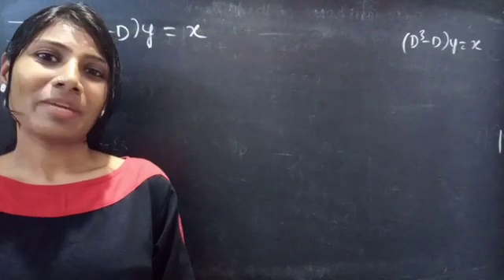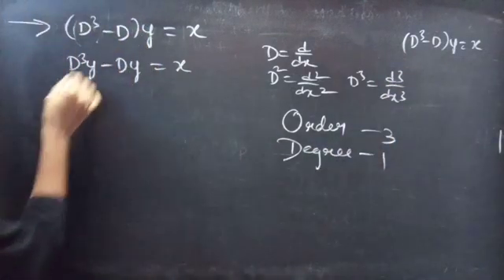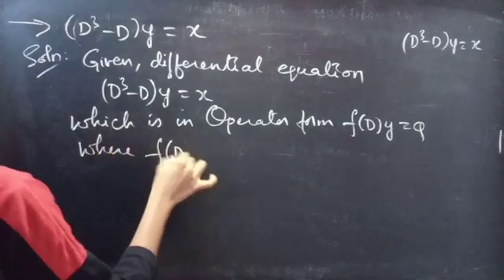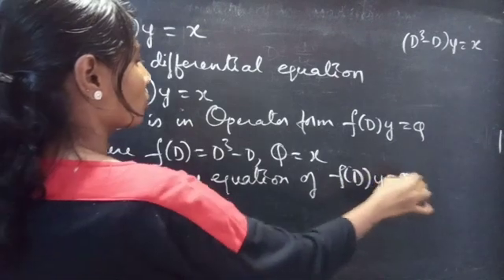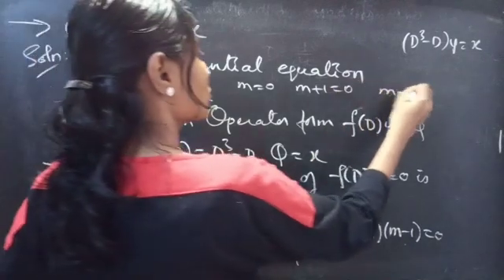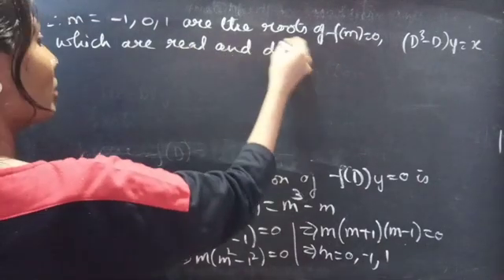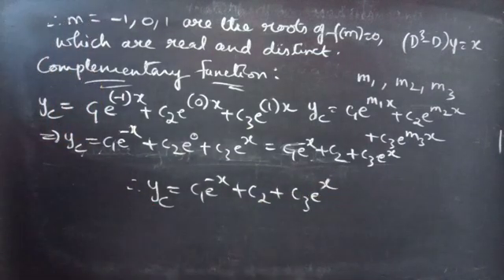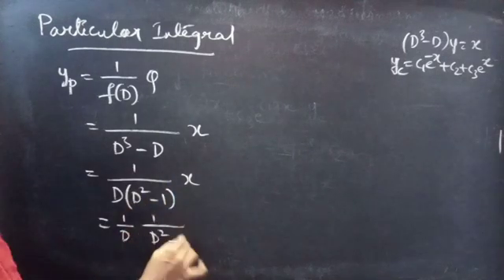(D^3-D)y=x HigherOrderLinearDifferentialEquation L856